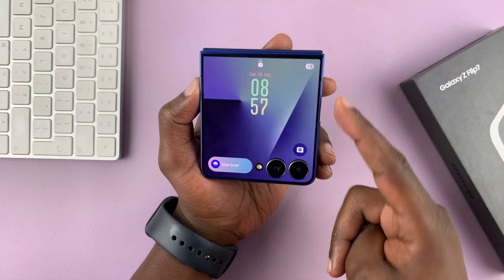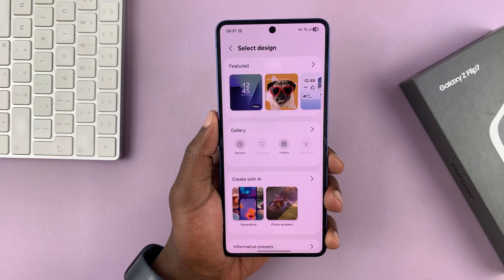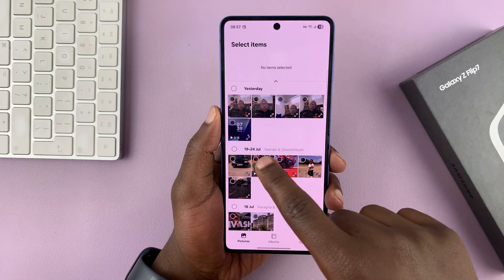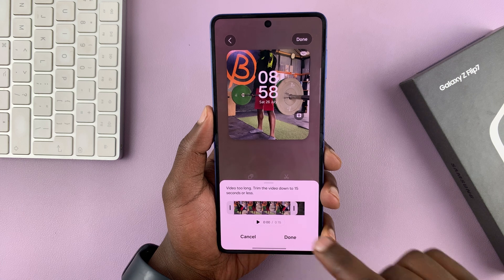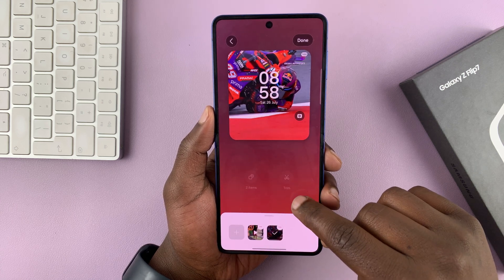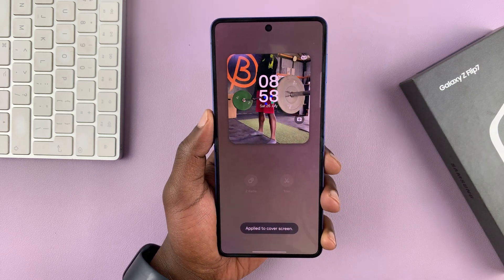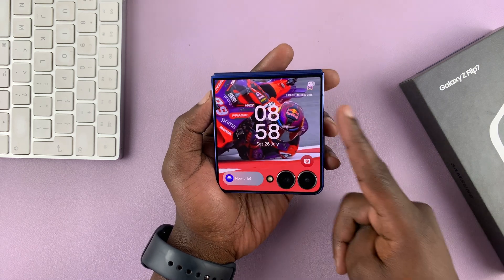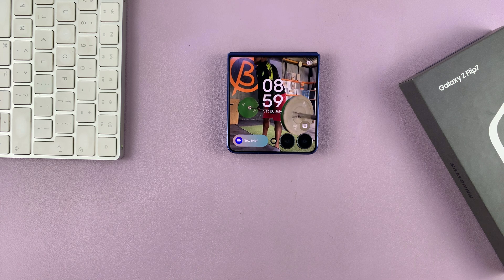How To Use Video Wallpapers On Cover Screen Of Samsung Galaxy Z Flip 7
In this video, we’ll show you how to set a video as your cover screen wallpaper on the Samsung Galaxy Z Flip 7.

If you're looking to give your cover display a unique, animated look with your favorite video clips or live wallpapers, this tutorial will walk you through every step.

Samsung Galaxy Z Flip7

Launch settings
Select cover screen
Tap on add new
Select the videos you want to use then tap on done
Follow the onscreen instructions to complete the process

Cell Phone Tripod Adapter